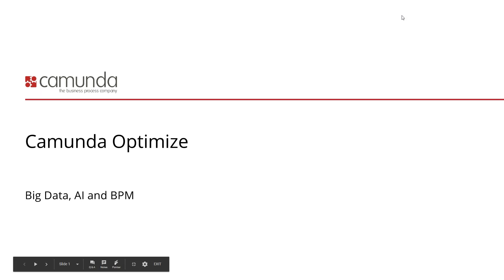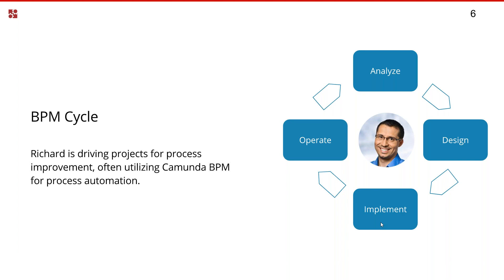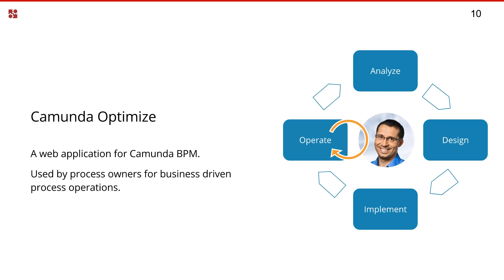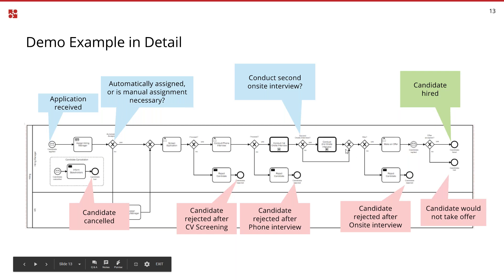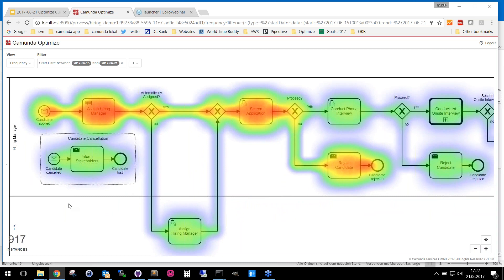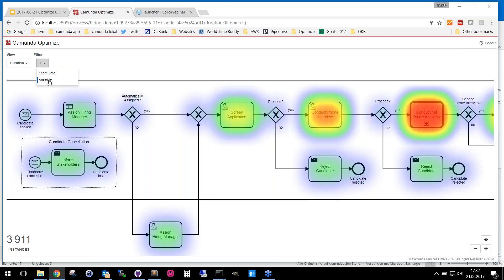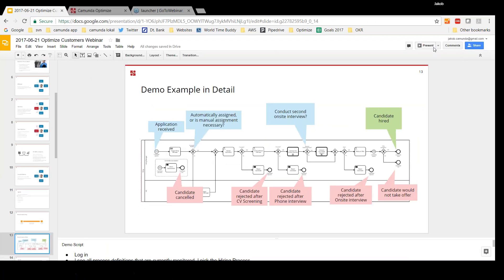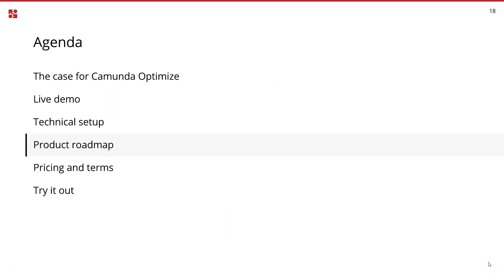Optimize Release webinar in English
Camunda Optimize is a new web application for Camunda BPM.

With Optimize you can monitor, analyze and improve processes automated in Camunda BPM. For example, you can identify which process paths are most often executed, identify steps that cause time delays, or analyze the impact certain path variants can have on fulfilling a goal.